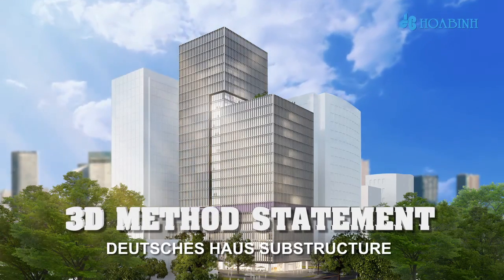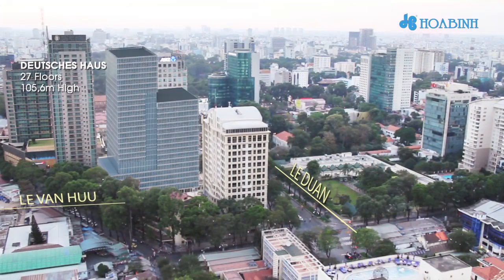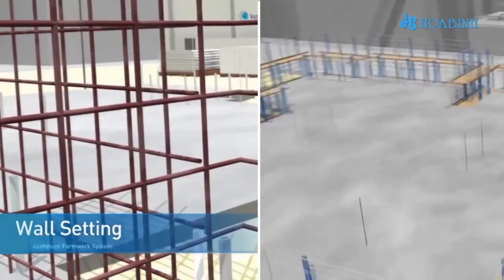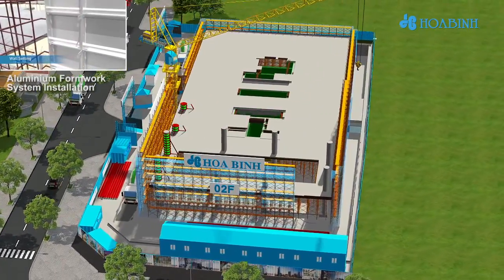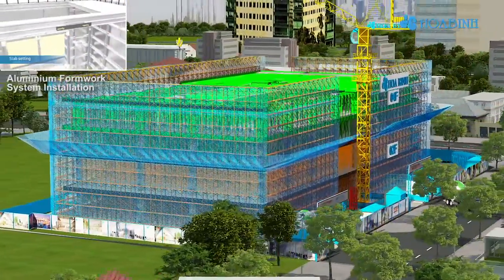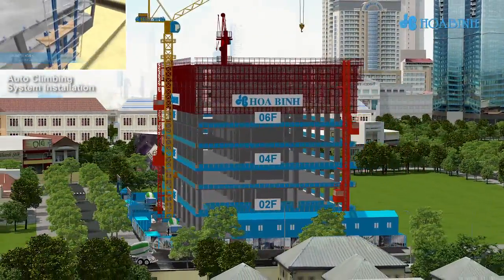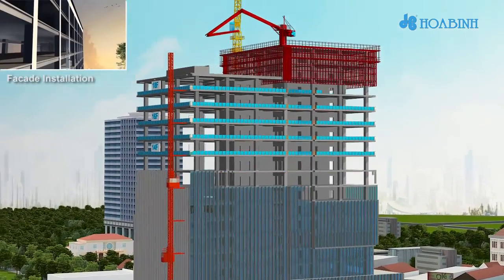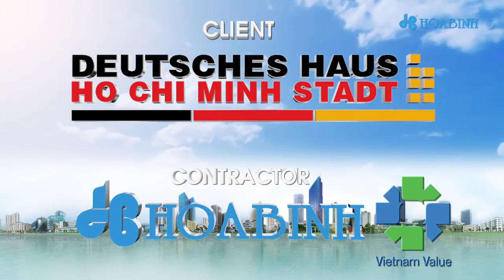Deutsches Haus Ho Chi Minh Stadt - Super Structural Method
3-D Demo Video of our main contractor “Hoa Binh” construction corporation for the superstructure development of Deutsches Haus Ho Chi Minh Stadt